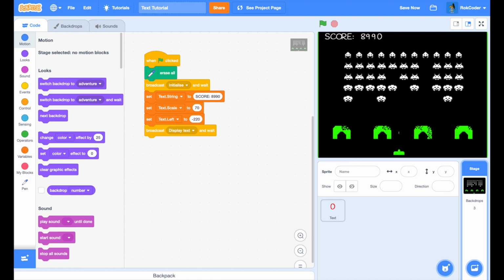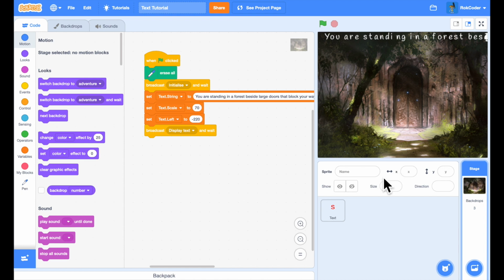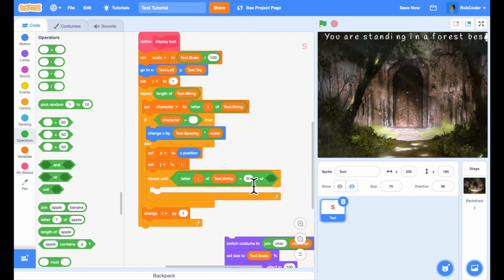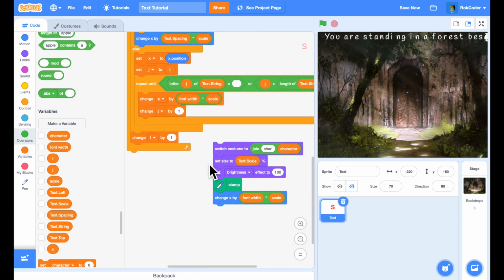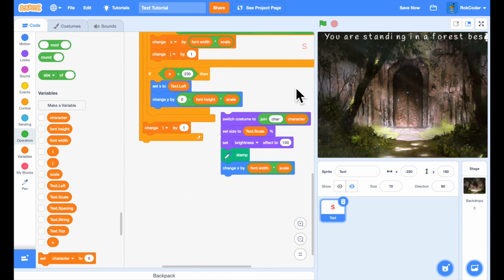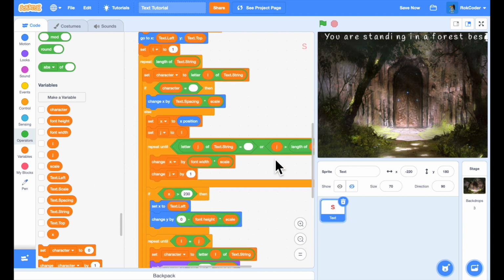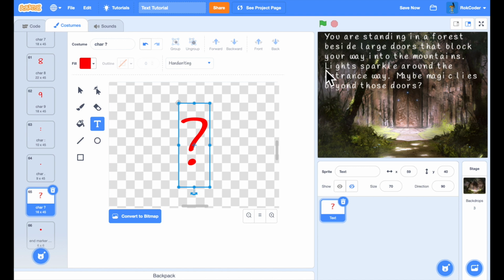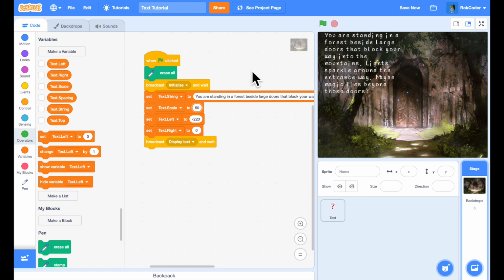Pen Font Tutorial Part 2 - A RokCoder Scratch Tutorial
This is the second pen font tutorial that introduces a nice way to display text in a Scratch project. It continues directly from where the first tutorial left off.